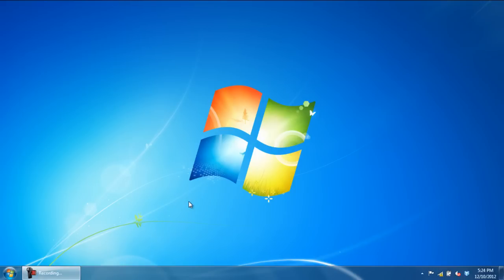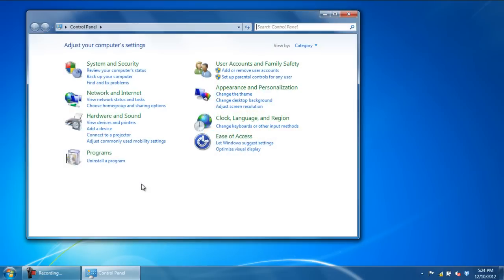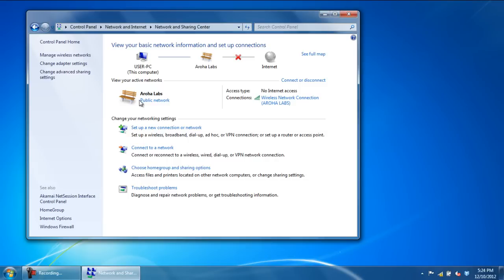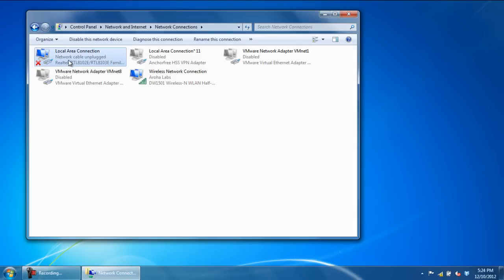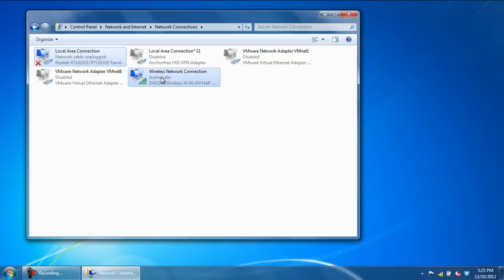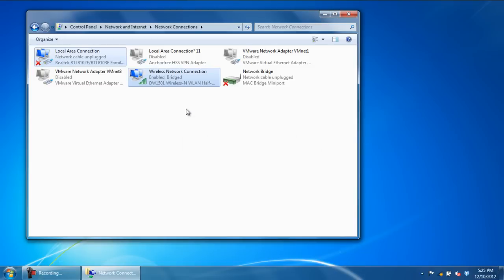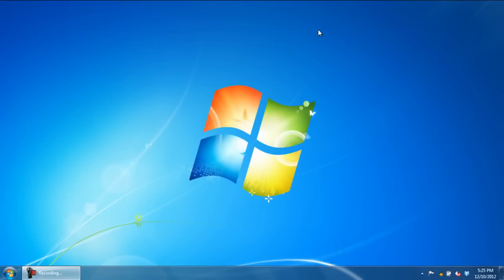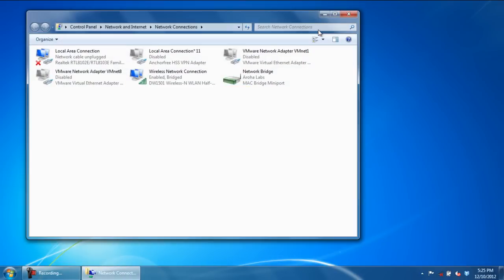How to Create a Network Bridge in Windows 7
Follow the step by step guide below and learn how to create a network bridge between two networks in windows 7.

A network bridge can either be software or hardware with the help of which you can connect to various networks and communicate with them effectively. In windows 7, you can create only one Network Bridge. With that said, one network bridge alone can handle multiple connections at the same time.
In this tutorial, we will show you how to create a network bridge. First of all, you should never try to make a bridge between a network connection and an internet connection. That is because, it will create an unprotected link which will make your network accessible online.

Step 1 -- Opening up the control panel

To create a network bridge, first of all, open up the start menu and click on "Control Panel".

Step 2 -- Opening up the network and sharing center

Once the Control Panel window opens up, click on the "View network status and tasks" option. This will open up the network and sharing center.

Step 3 -- Change adapter settings

When the "Network and Sharing Center" window opens up, click on the "Change adapter settings" option located towards the left side of the window.

Step 4 -- Bridge connections

With that done, the "Network connections" window opens up. Over here, select multiple adapters by holding the ctrl key while selecting. Once done, right click and select the "Bridge Connections" option.

Step 5 -- The network connections window

With that done, windows will bridge the selected connections. The processing might take a little while.
Once the processing is completed, the network bridge will be automatically created.

Step 6 -- Alternative

If you want to access "Network Connections" directly, you can do so by opening up the Run command, typing in "ncpa.cpl" and hit enter.